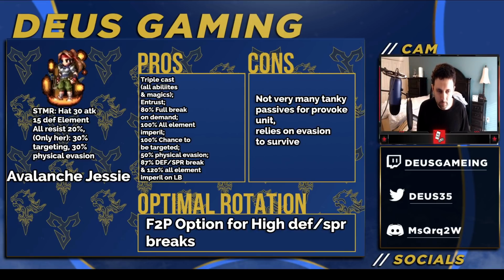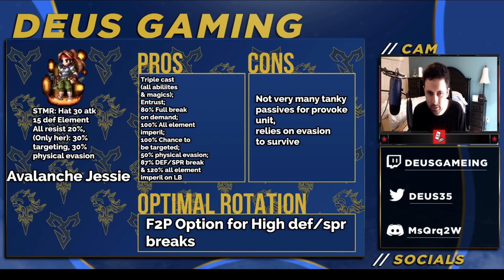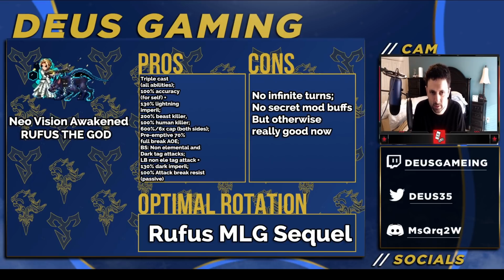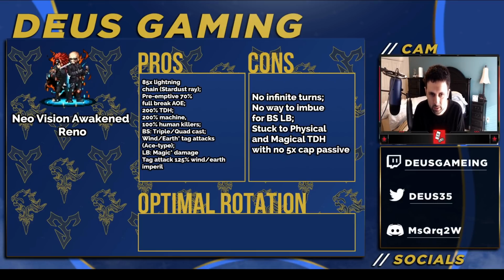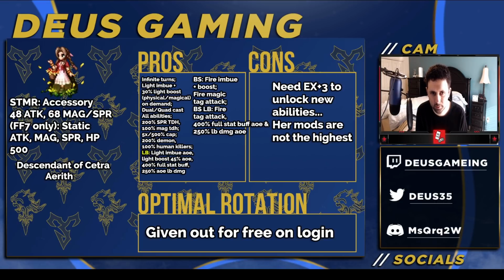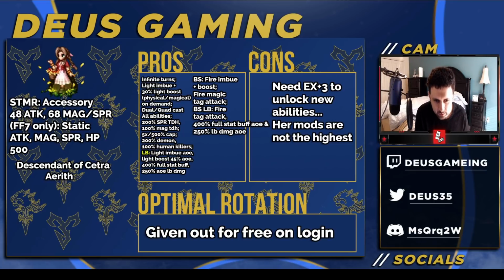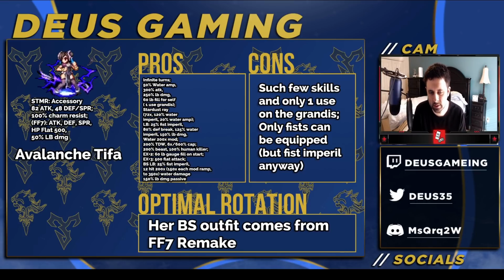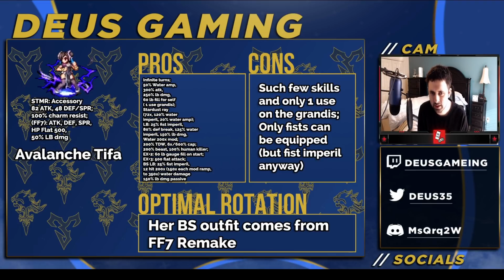Should You Pull? CG Aerith & CG Tifa Unit Review! Is it bait? [Final Fantasy Brave Exvius FFBE JP]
In this unit review, we cover Avalanche Jessie (5-7*), Avalanche Tifa , Descendant of Cetra Aerith, as well as Neo Vision Awakened Reno and RUFUS! If you appreciate my reviews please click the like button. I know this is a long one but there was a lot to go over.